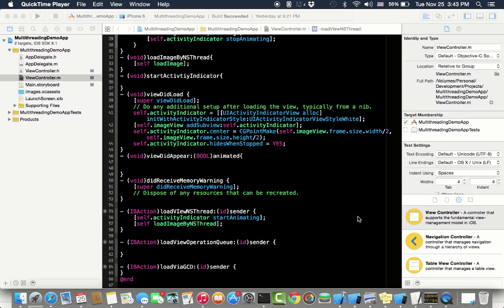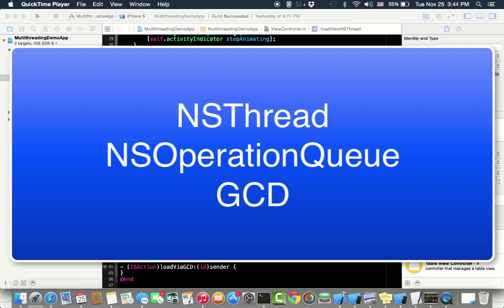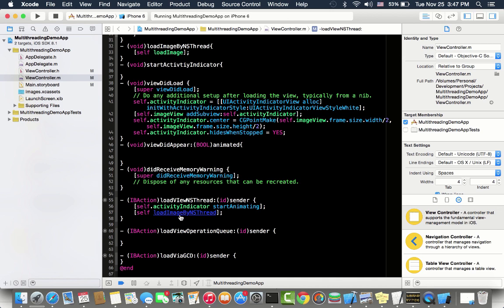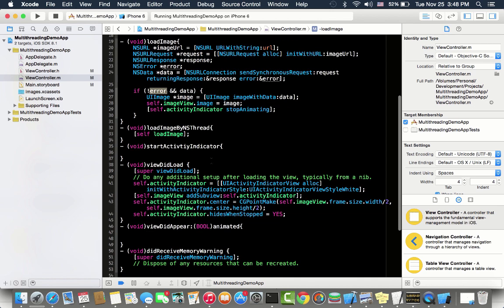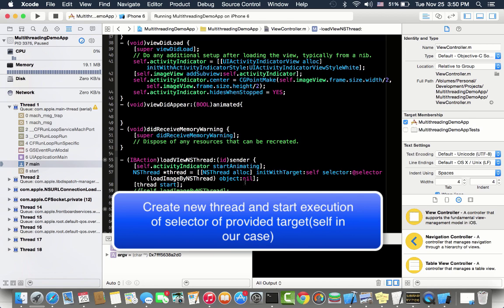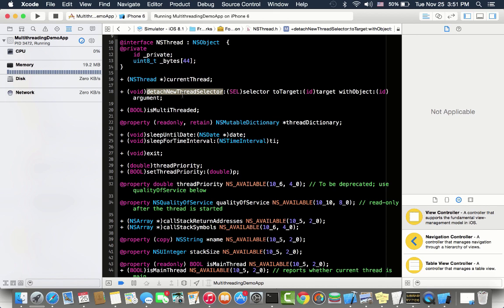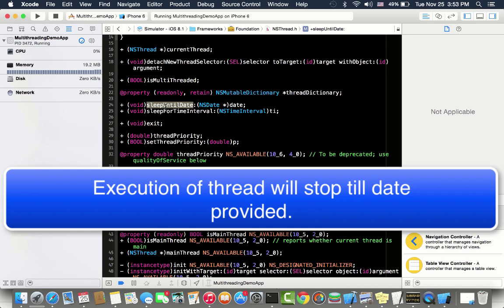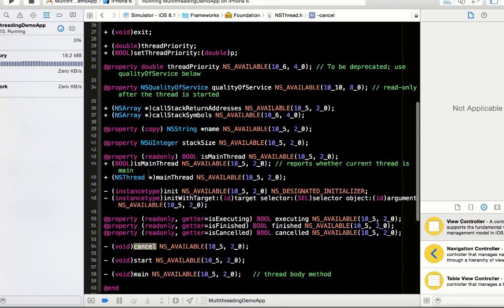iOS multithreading using NSThread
This video will show you how to achieve multithreading using NSThread in iOS.